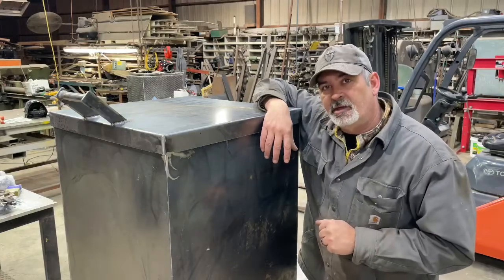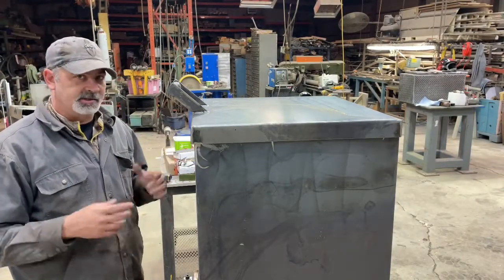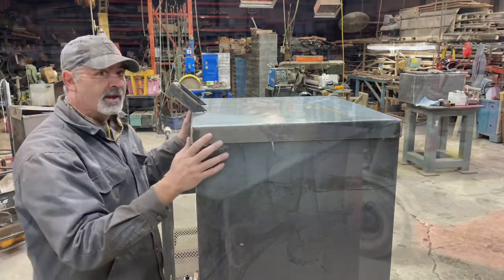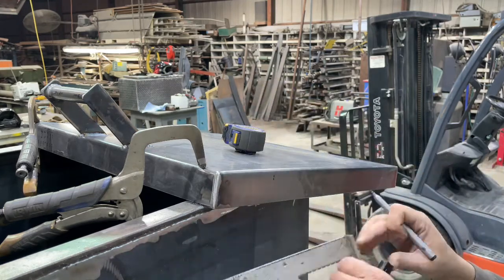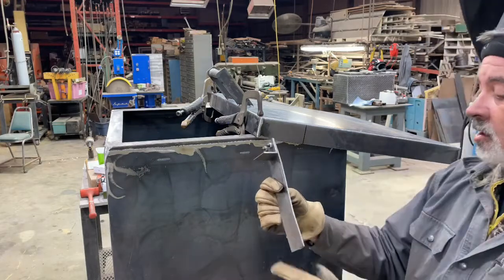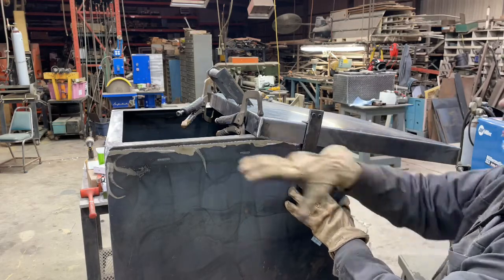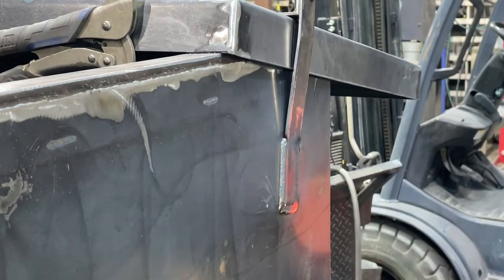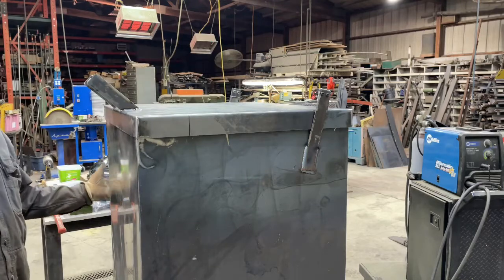Sliding deer feeder lid. Dual auger feeder!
Don’t have to worry about the lid blowing closed on you or having to take it off. About as simple but effective and it can be